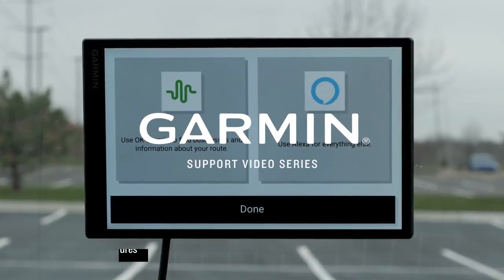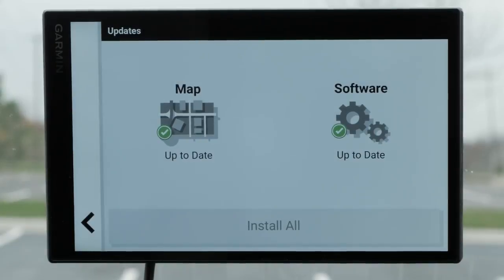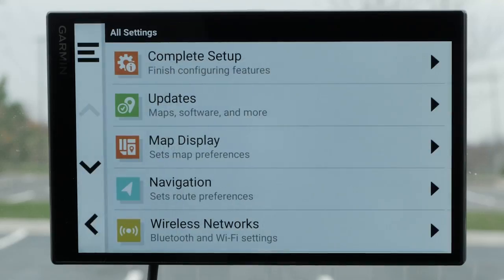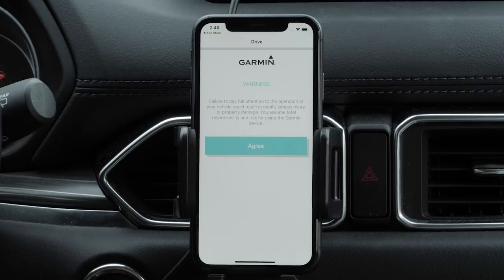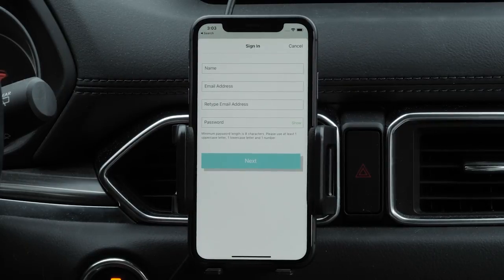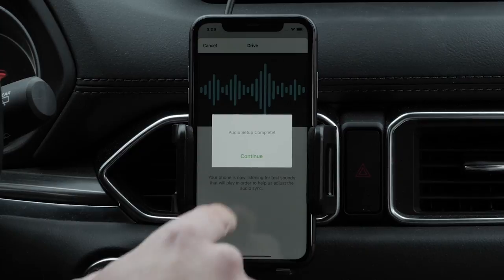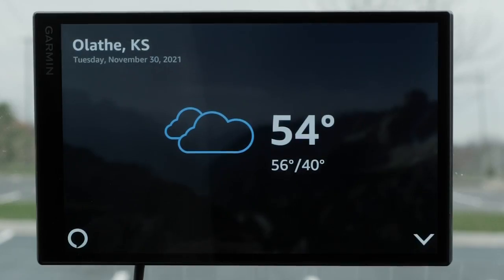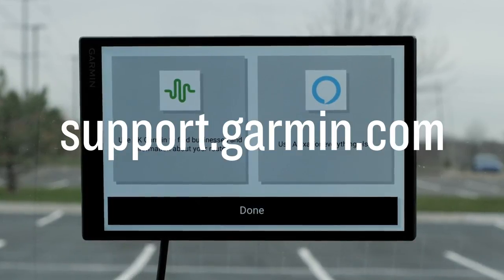Support: Amazon Alexa on DriveSmart™ 66/76/86 (Apple®)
Learn how to use the Amazon Alexa feature on your DriveSmart™ 66, 76 or 86.

0:00 - Introduction
2:08 - Pairing with Garmin Drive App
4:36 - Setting Up Device Audio
5:33 - Setting Up Amazon Alexa
5:48 - Location and Phone Call Permissions
6:19 - Using Amazon Alexa